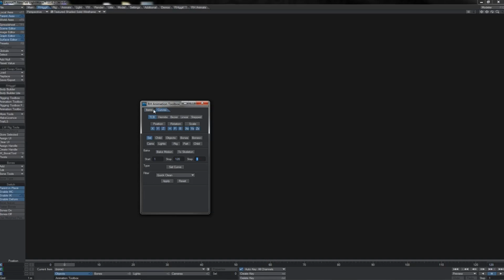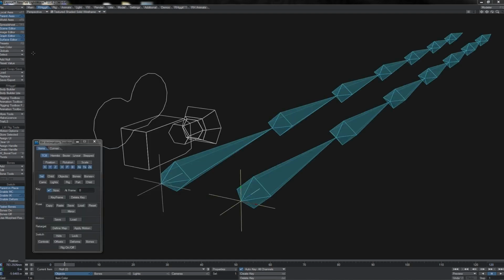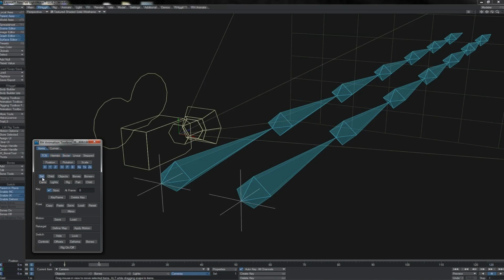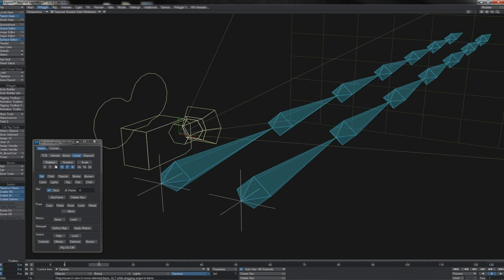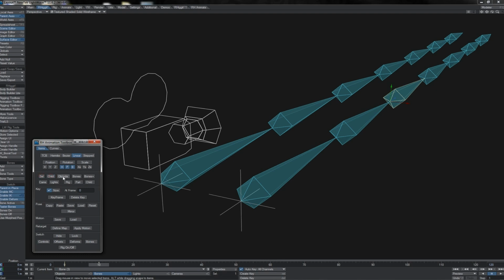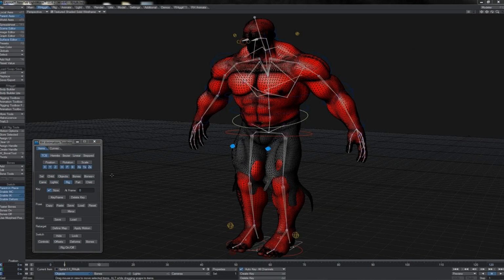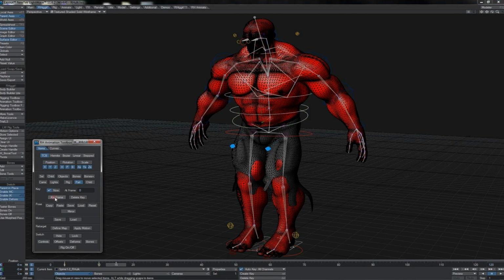Lightwave 3D - Rhiggit - Animation Tool Box Basics